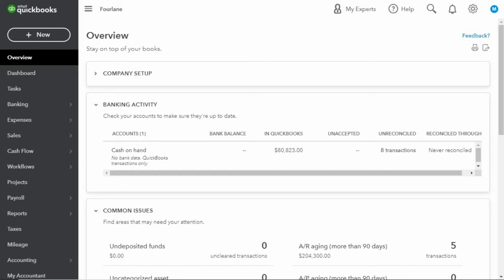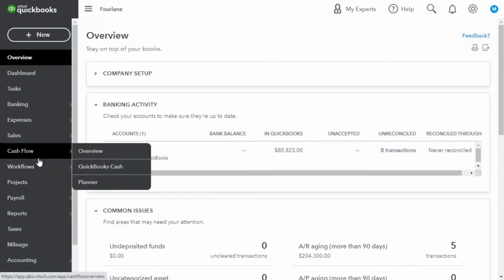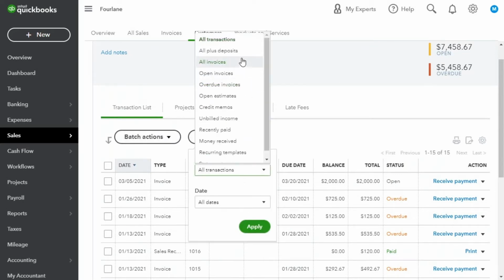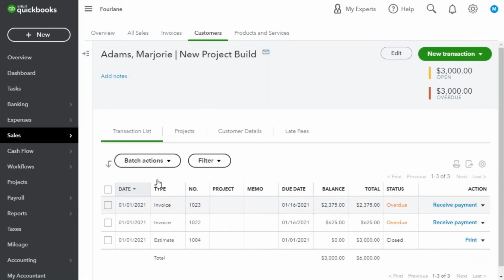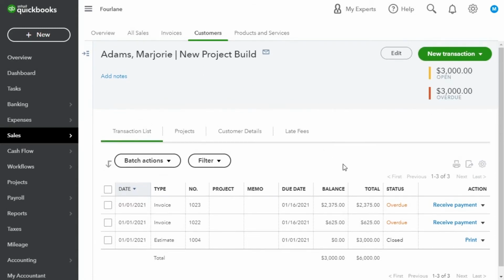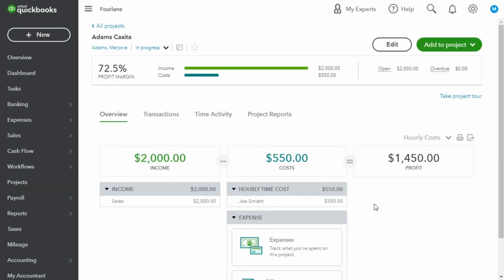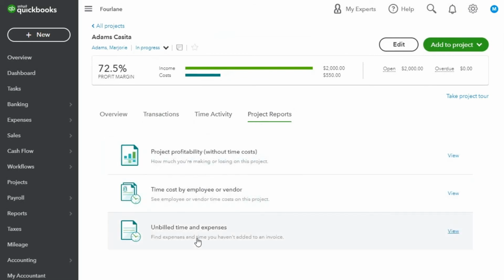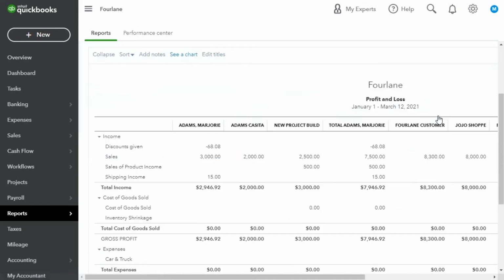Setup QuickBooks Online Projects - QuickBooks Online Advanced Tutorial | Fourlane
Fourlane's next QuickBooks Online Advanced tutorial discusses the Advanced Settings Projects. With this setting on, you'll be able to tie projects to sub-customers. By being able to see the ongoing projects, you can get a wealth of information on all your projects and see from beginning to end the progress of a project for any customer. You'll be able to get an overview of the projects, see transactions, view time activity and even review project reports. And, as always, we explain each section and how they can work for you and your business.